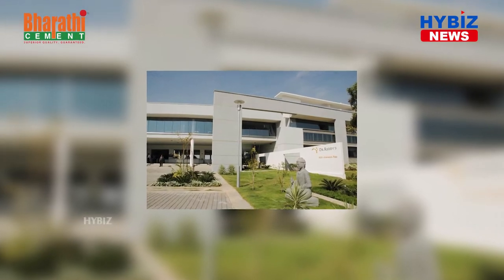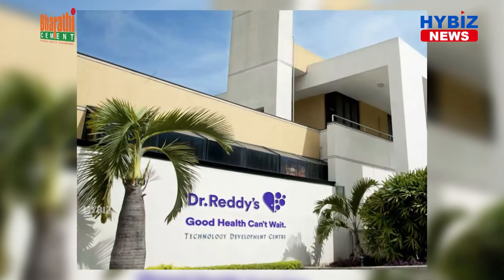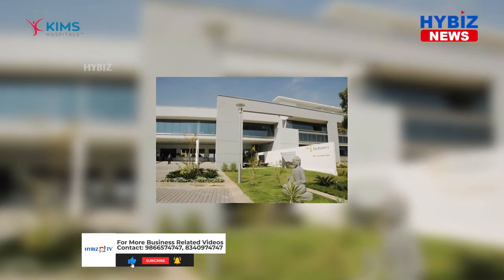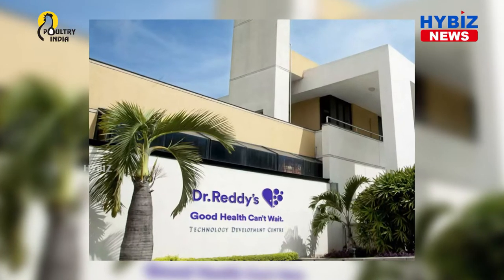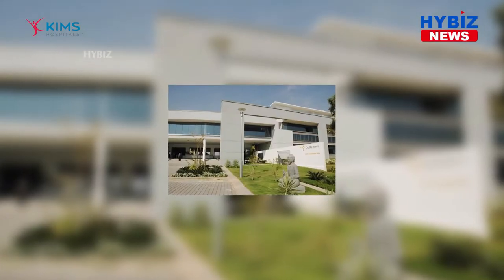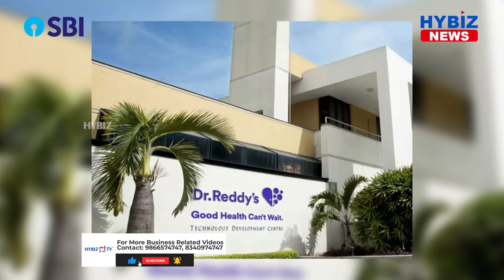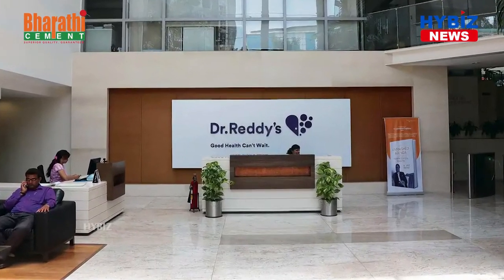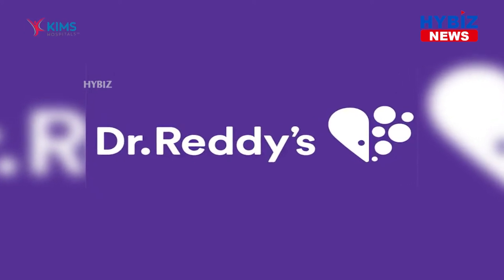Dr. Reddy's Laboratories Announces the Launch of Methylprednisolone Sodium || Hybiz tv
Dr. Reddy’s Laboratories Ltd.  DR REDDY, along with its subsidiaries together referred to as “Dr. Reddy’s”  announced the launch of Methylprednisolone Sodium Succinate for Injection, USP, the generic equivalent of SOLU-MEDROL® in the U.S. Market approved by the U.S. Food and Drug Administration (USFDA).
The SOLU-MEDROL® brand and generic had U.S. sales of approximately $144 million MAT for the most recent twelve months ending in February 2022 according to IQVIA Health*.
Dr. Reddy’s Methylprednisolone Sodium Succinate for Injection, USP, is supplied in 40 mg/vial,125 mg/vial single-dose vials each carton containing 25 vials; 500 mg and 1 gm multi-dose vial each carton containing 1 vial.
Dr. Reddy’s Laboratories Ltd. is an integrated pharmaceutical company, committed to providing affordable and innovative medicines for healthier lives. Dr. Reddy offers a portfolio of products and services including APIs, custom pharmaceutical services, generics, biosimilars, and differentiated formulations. Our major therapeutic areas of focus are gastrointestinal, cardiovascular, diabetology, oncology, pain management, and dermatology. Dr. Reddy operates in markets across the globe.